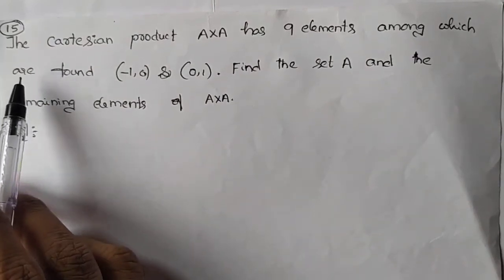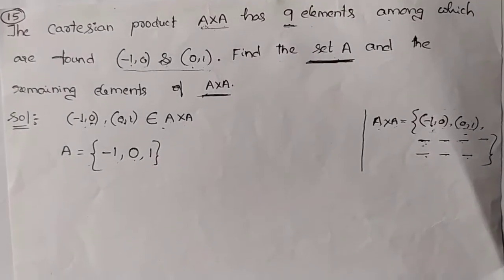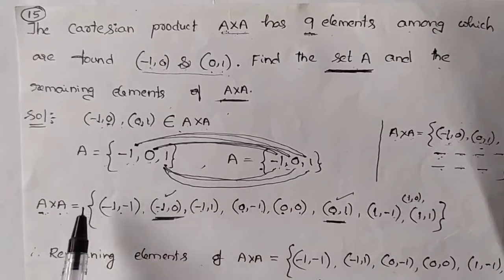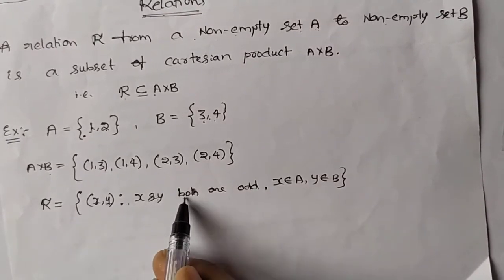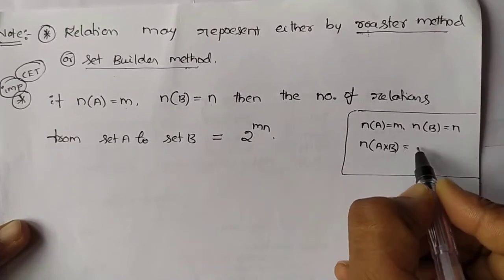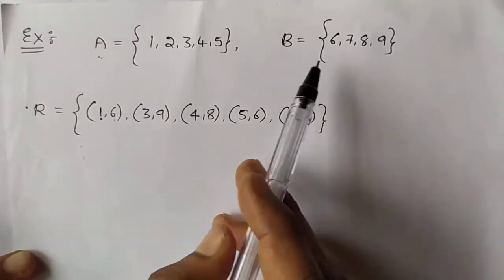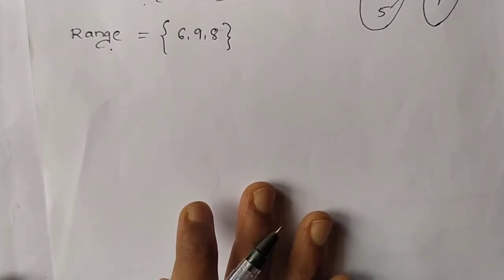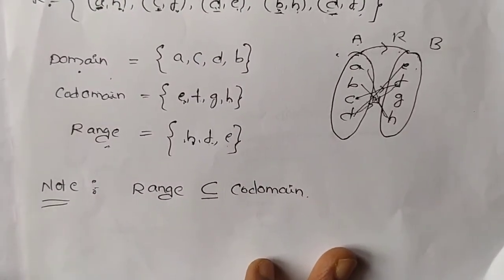Relations and functions-4 of Class11 NCERT BY SHAFI